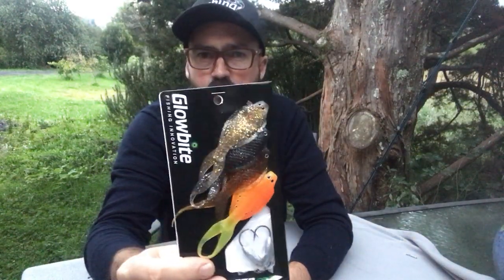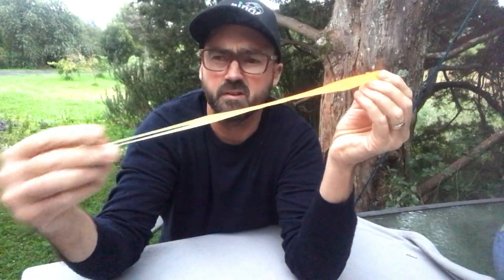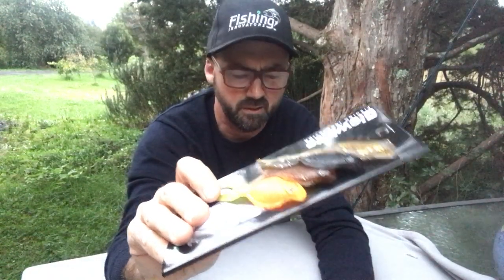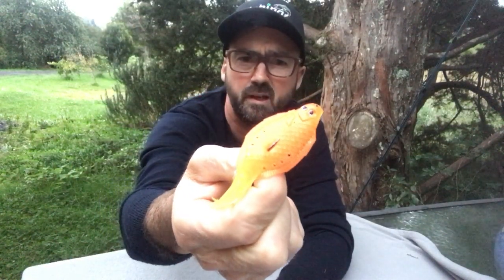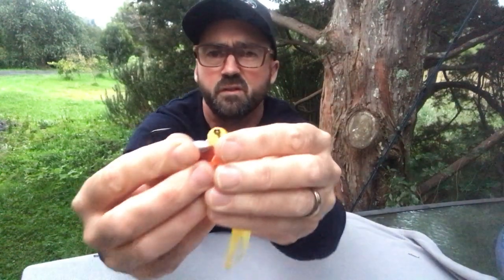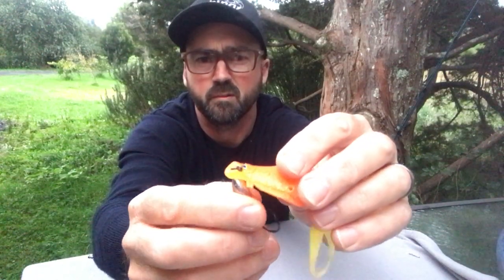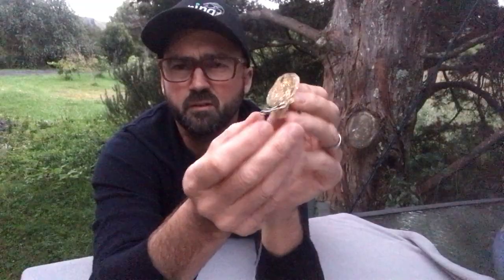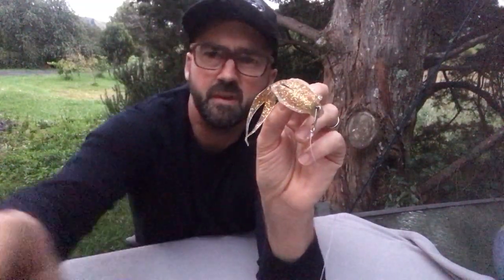Rigging the Glowbite Dragster v2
The new Dragsters are made out of TPE and we have developed a new kind of jig head to get the most out of their natural movement. This video shows how to rig this new lure